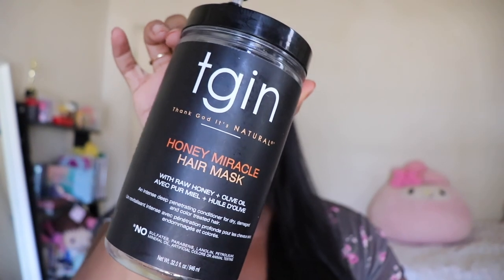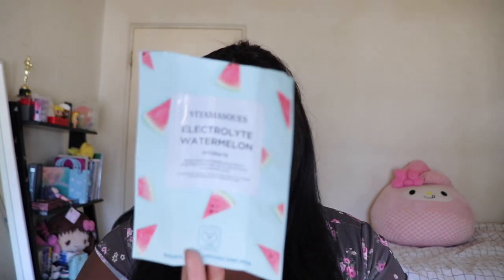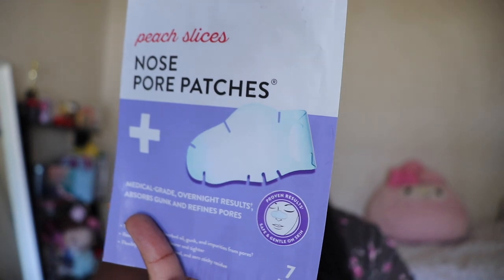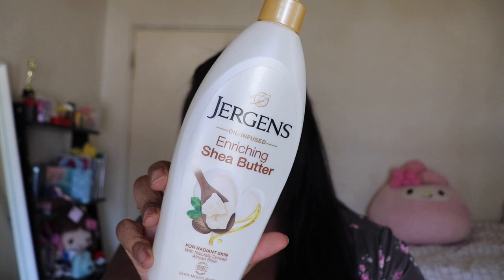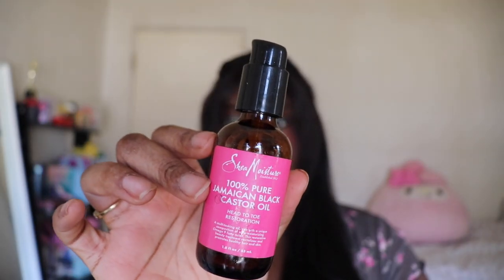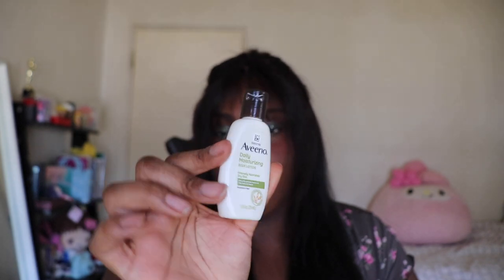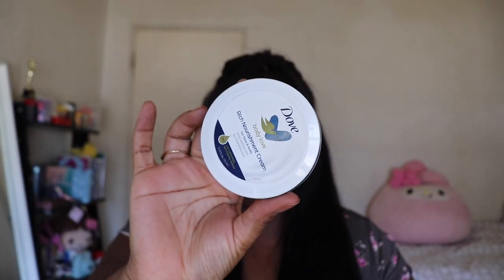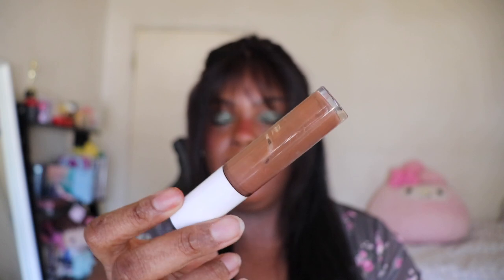BEAUTY EMPTIES WILL I RE BUY?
tgin hair mask

Cerave face wash

Good Molecules serum

Peach slices pore strips

Camille rose oil

Camille rose spray

Jergens lotion

First aid beauty moisturizer

Shea moisture oil

Avendo daily lotion

Elf lip scrub

Nye bare with me spray:

Kiss lash glue

Elf cameo

Vaseline lip balm

☾Save Moolah☾
Yesstyle: GLAAMTK

Hi were Taylor and Kentiya. On this channel we do all things makeup, beauty, fashion, kpop, anime and of course we do this with a little bit of glam.